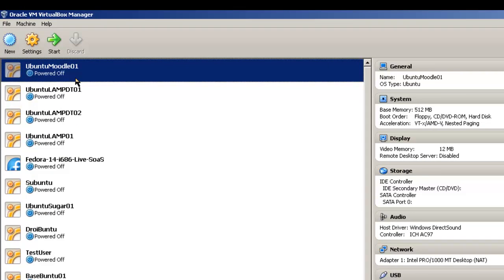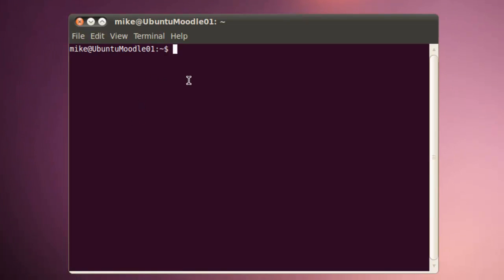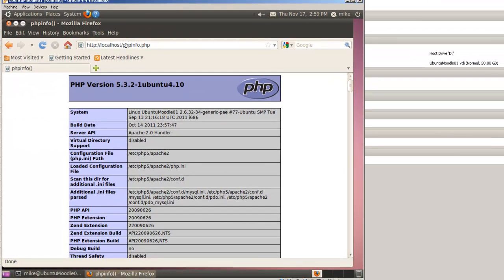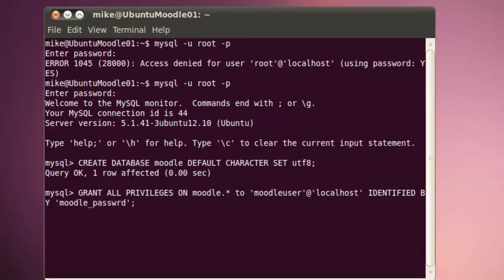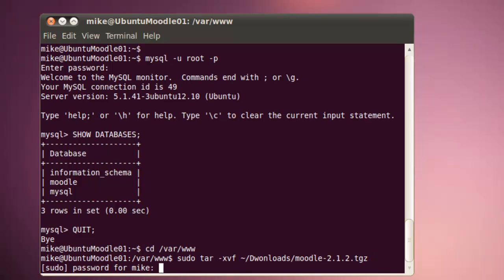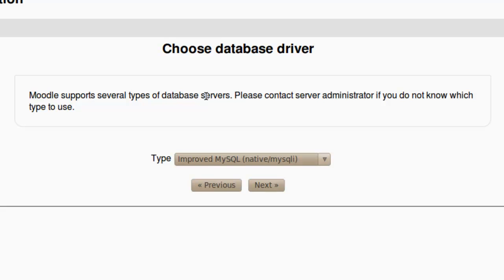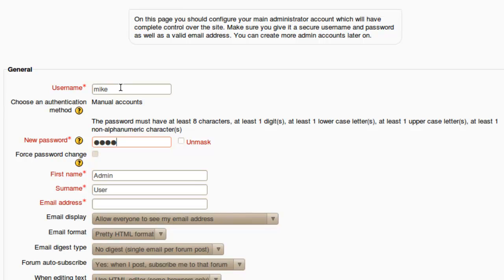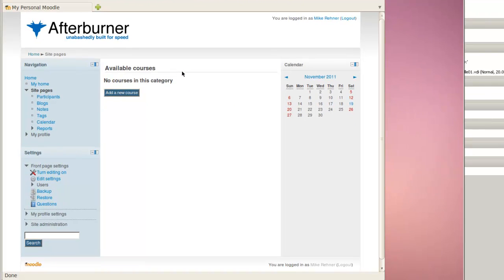Install Moodle 2.+ into Ubuntu Server 10.04 LTS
How to install Moodle 2.1 into an Ubuntu 10.04 LTS LAMP Server as a personal Moodle server.  Demonstrates how to load PHP modules and configure a MySQL database for an Ubuntu Operating System. Downloading and Unpacking Moodle is shown. Running the Moodle Installer script completes this video.

For a two computer installation where an Ubuntu 12.04 Desktop is used to install Moodle into an Ubuntu 12.04 server see "Install Personal Moodle 2.6 Learning Management System into Ubuntu 12.04"